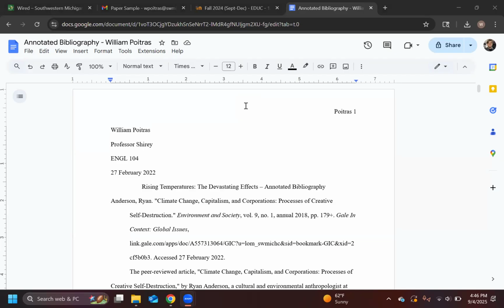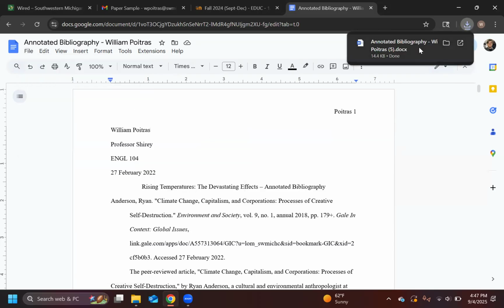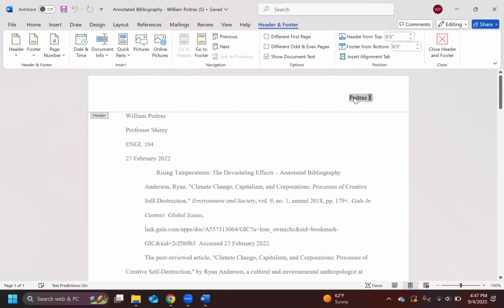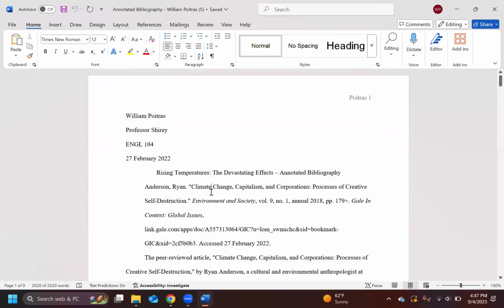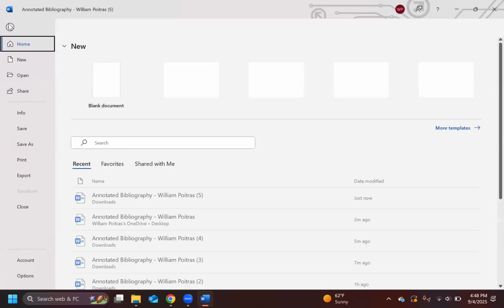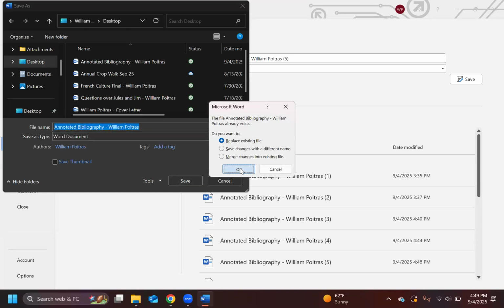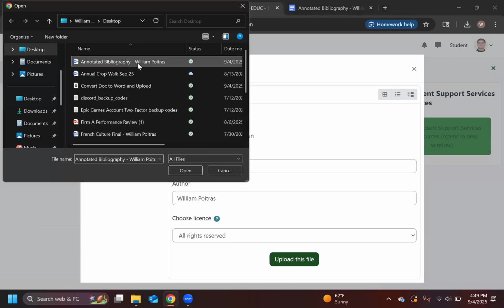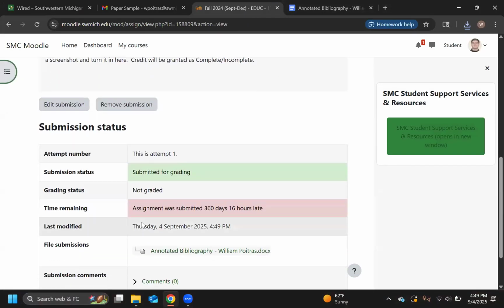Doc to Word Conversion and Upload